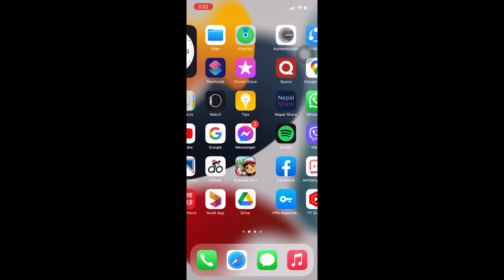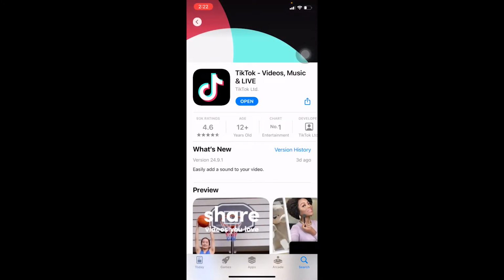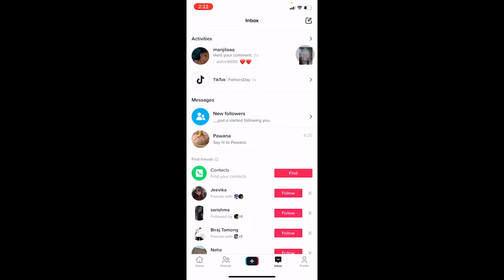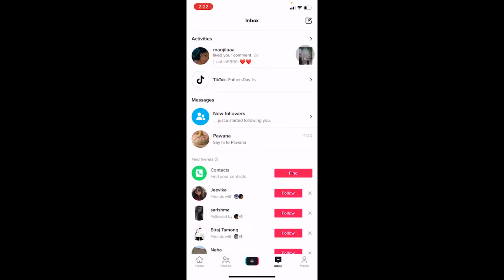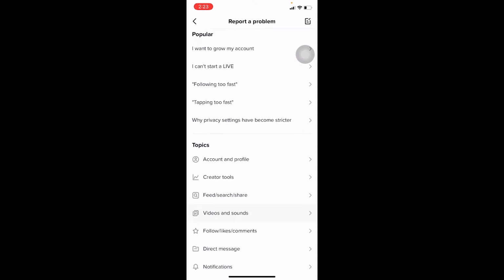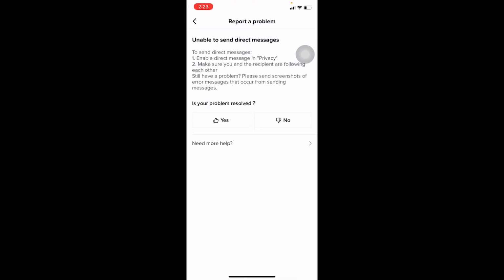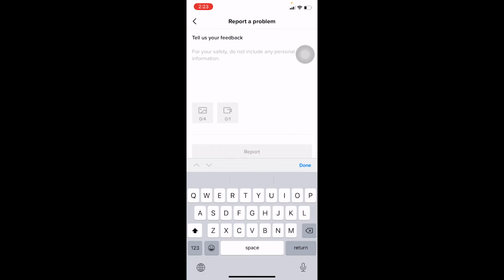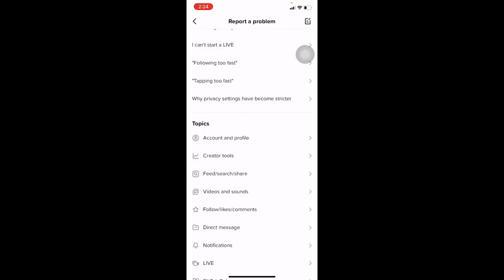Can't Send Message on TikTok? (Here's the FIX!)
Learn how to fix tiktok message not sending.
Confused about how to fix tiktok message dm not working? This video explains the exact steps on how to fix can't dm on tiktok. Make sure you watch the video till the end to learn it in much detail.